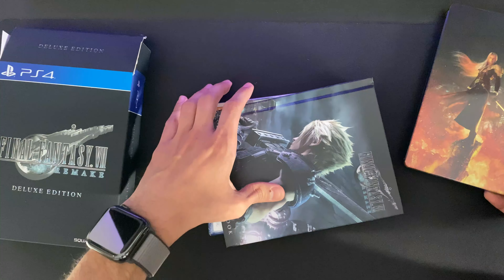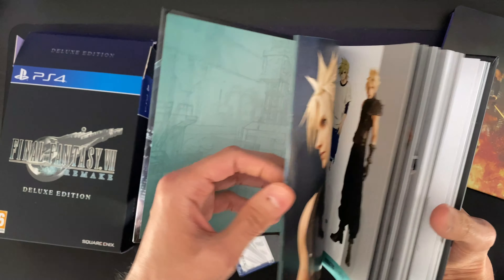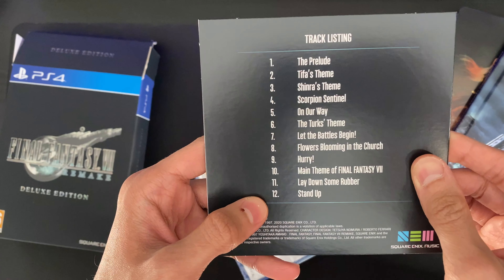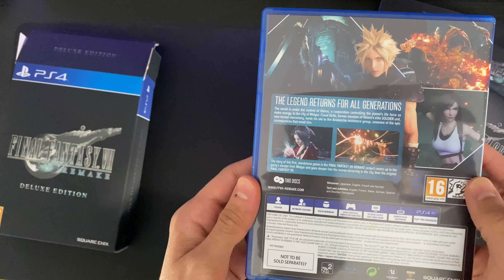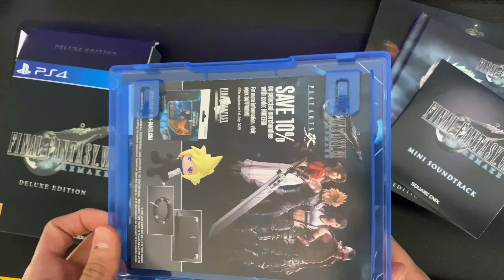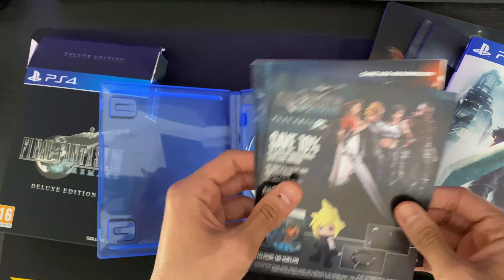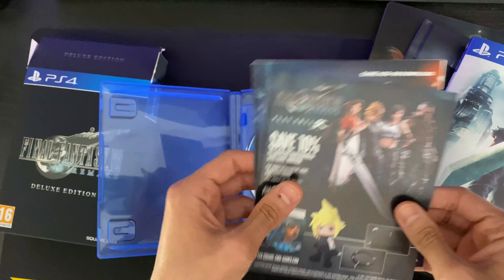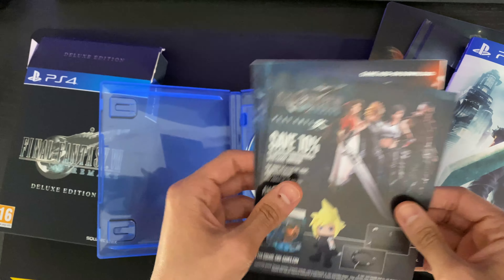FFVII remake Deluxe Edition PS4 **UNBOXING**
Unboxing of FFVII remake (Deluxe Edition) for PS4.